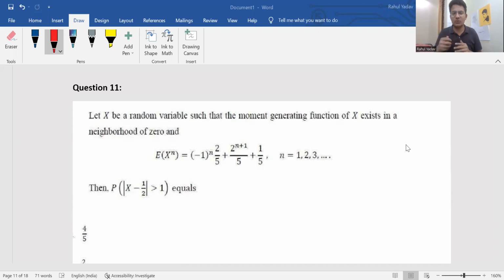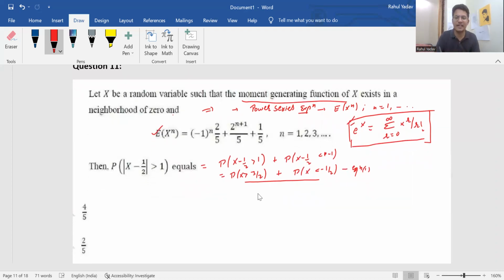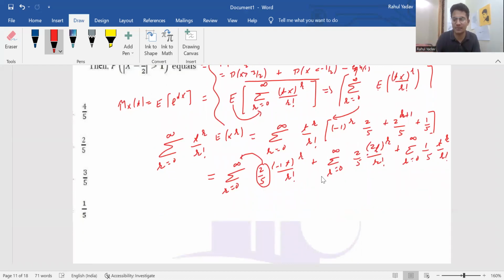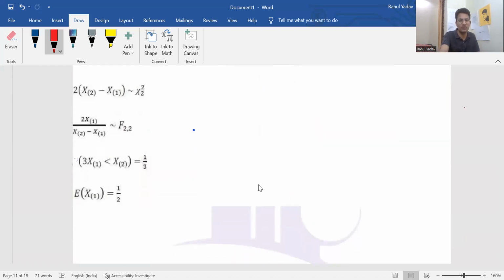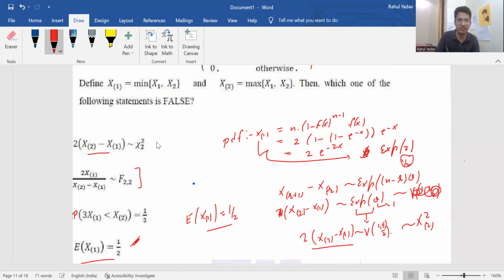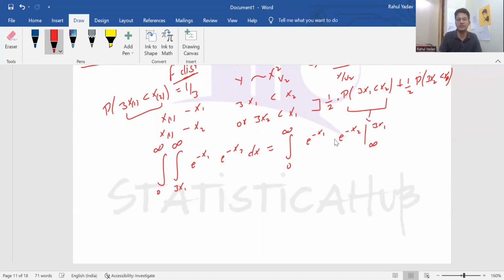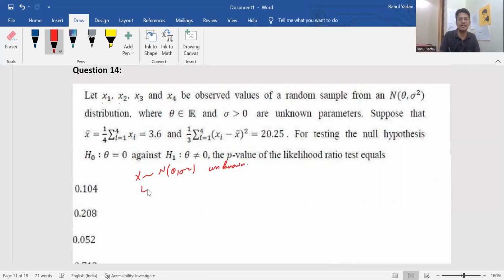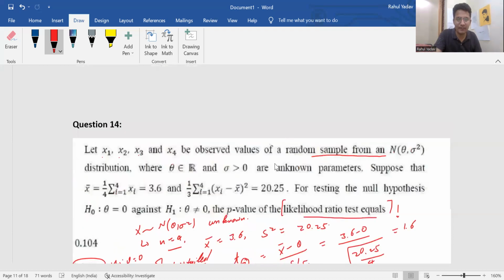IITJAM MS 2023 Solutions | Question 11 to Question 14 | StatisticaHub